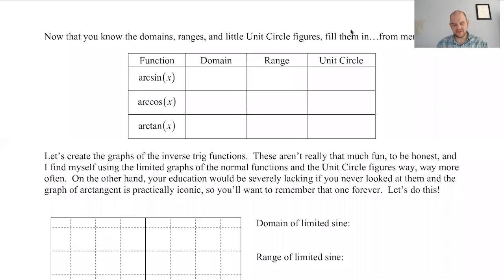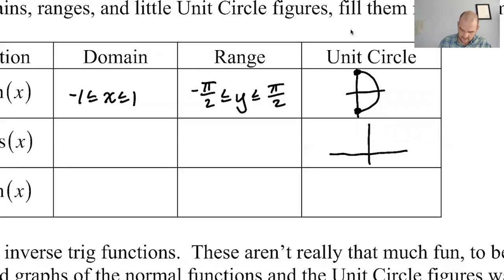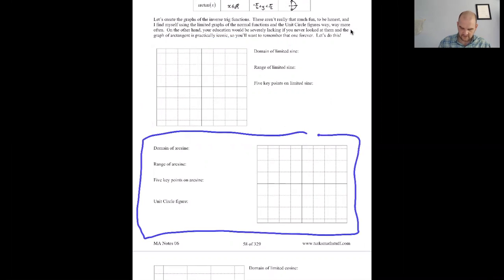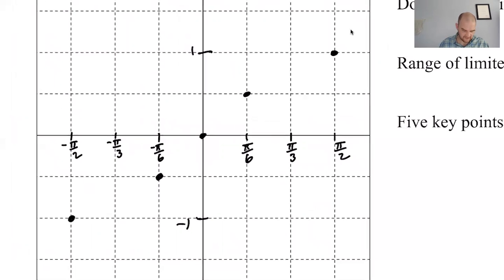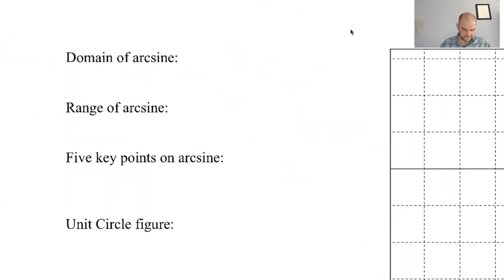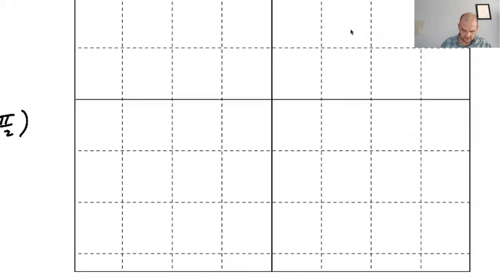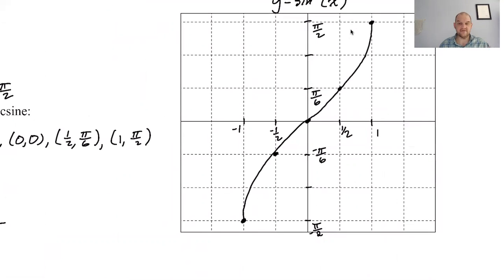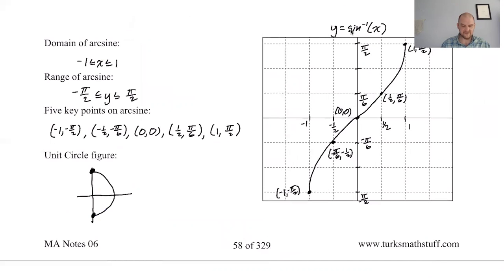Graphing Inverse Sine pg 58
Topics: Summarizing the domains and ranges of the inverse trig functions; summarizing the Unit Circle figures; sketching the 1-to-1 graph of sine; limited domain and range; five key points; graphing arcsine(x), which is also called inverse sine.